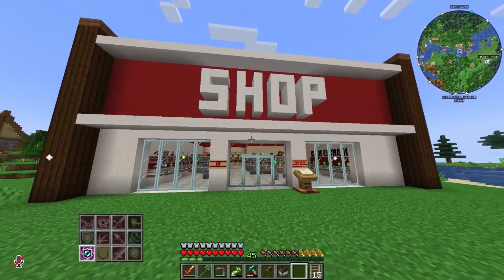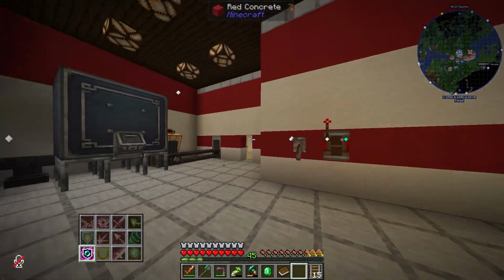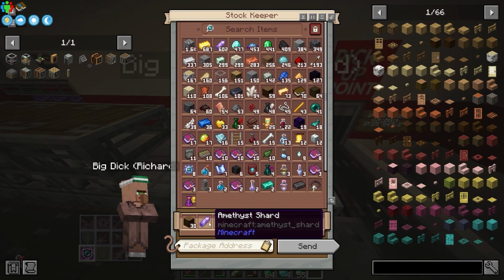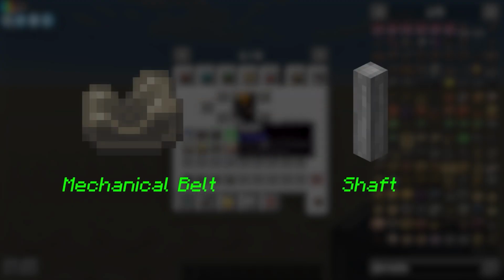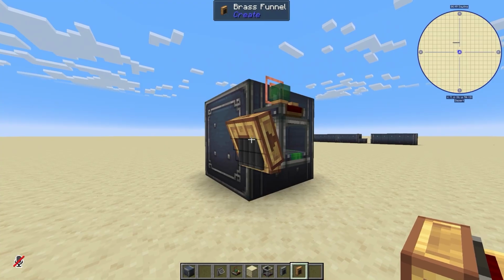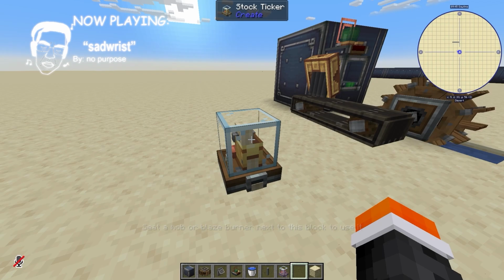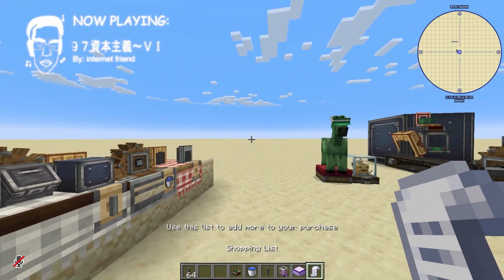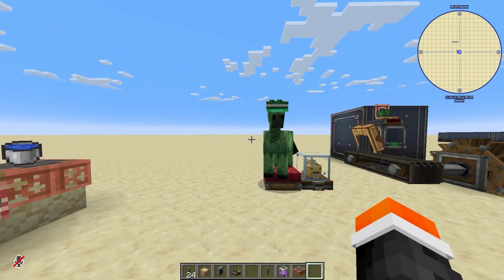How to make a shop in Minecraft | Create mod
Learn how to build a fully automated vending shop in Create mod! In this tutorial I'll walk you through building a working auto-selling shop step by step — perfect for your Minecraft survival world or SMP.

In this video I cover everything you need to set up an automated Create mod shop: item vaults, withdrawal and purchasing points, and price displays — all using Create's mechanics on Minecraft 1.20.1 (Forge).

Timestamps:
0:00 Intro
0:20 Working Example
5:52 Materials
6:51 Item Vaults
7:40 Withdrawal Point
9:54 Purchase Point
11:01 Shop Setup
13:05 Good To Know
14:38 Outro

Minecraft Version: 1.20.1
Create Version: 6.0.8
Modloader: Forge